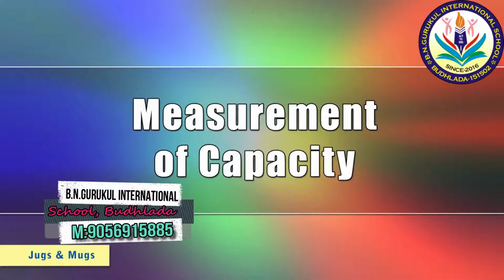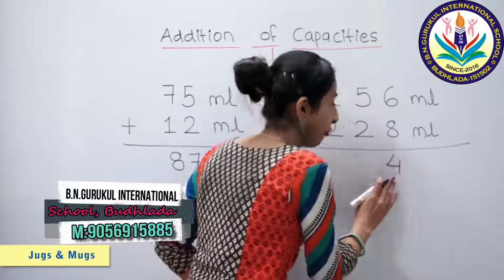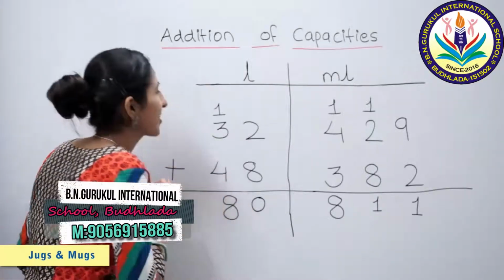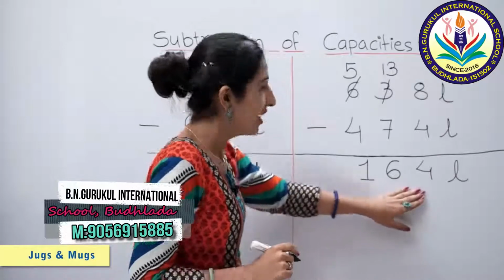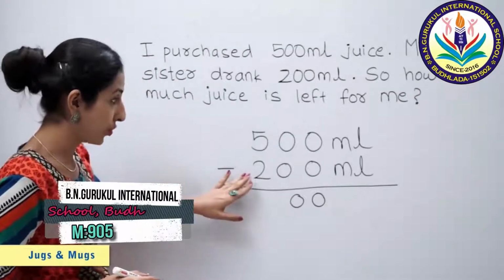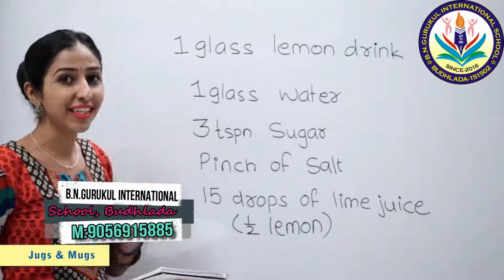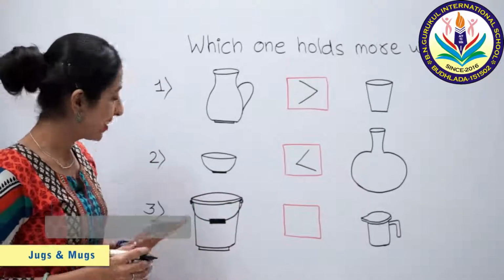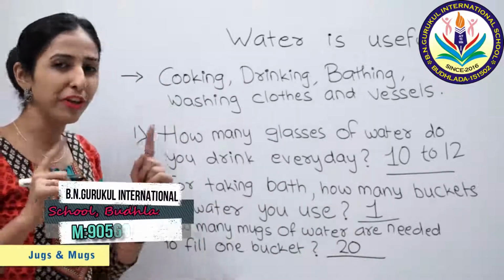CBSE | Class 2 Math | Chapter-7 | Jugs and Mugs